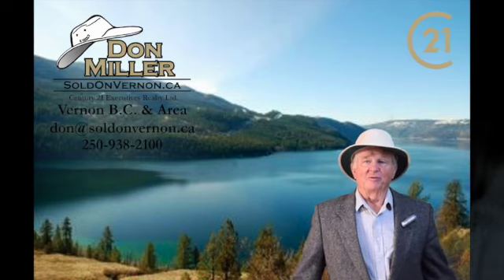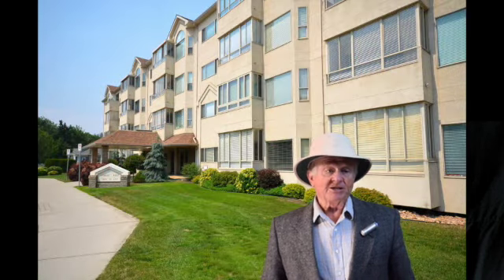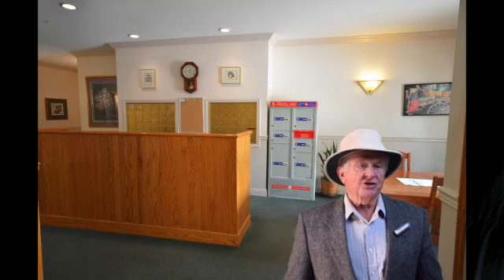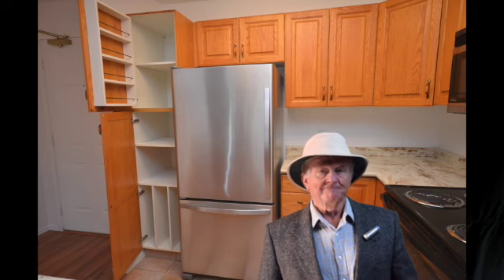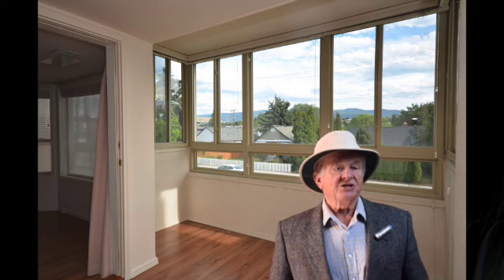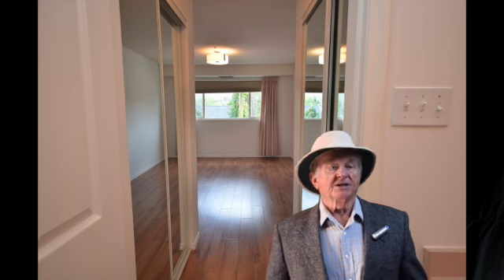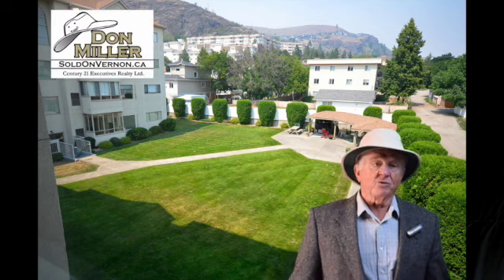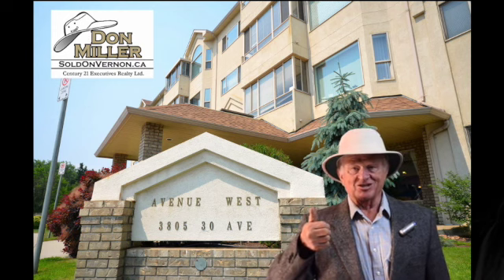204 - 3805 30th Ave, Vernon BC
This video is about 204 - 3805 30th Ave, Vernon BC

🎩 Don Miller, REALTOR®
Century 21 Executives Realty Ltd.

The opinions expressed herein are solely that of Don Miller and not Century 21 or the AIR and should not be misconstrued as advice or the basis of an agency relationship whatsoever. Please consult your professional advisor prior to taking action on any decisions relating to the matters discussed in these videos. This communication is not intended to cause or induce breach of an existing agency agreement.